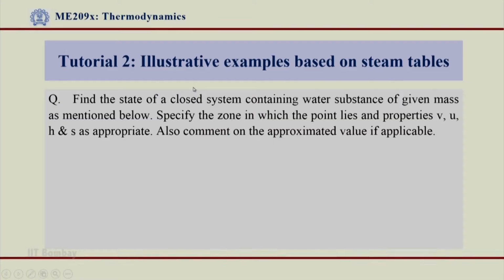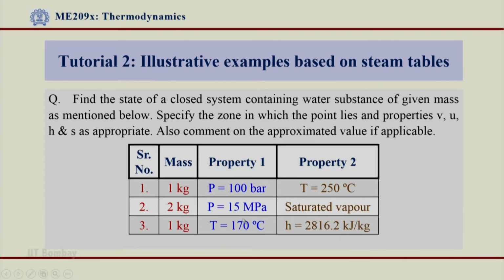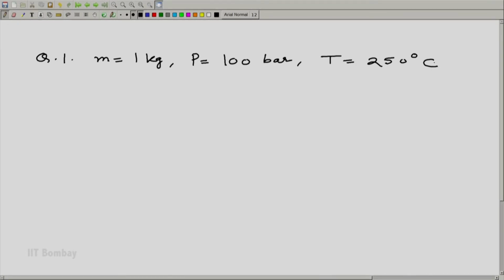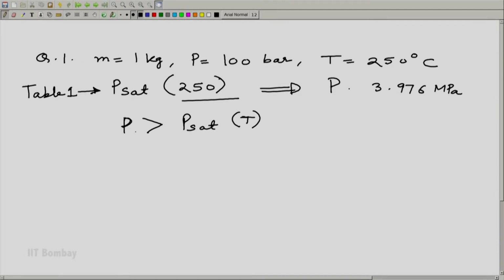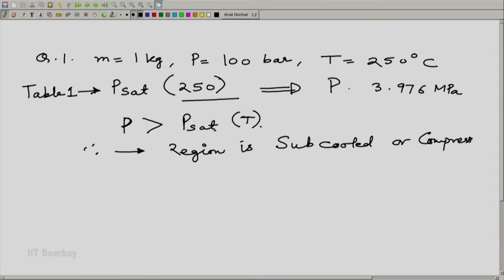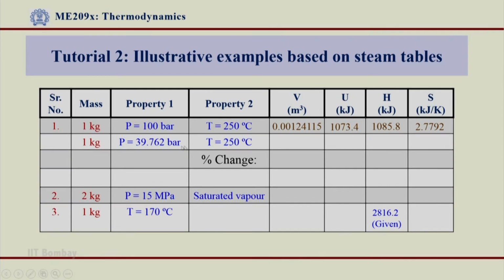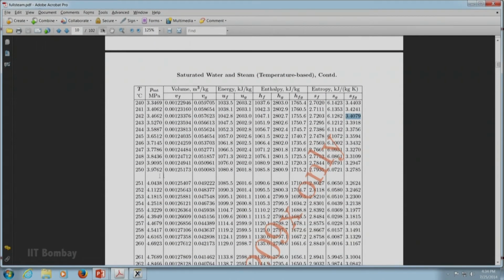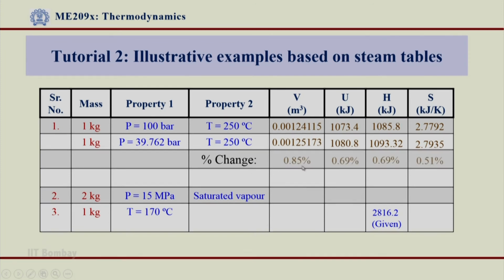ME209x S427A Tutorial 2 Illustrative Examples Based on Steam Tables Part 1 IIT Bombay